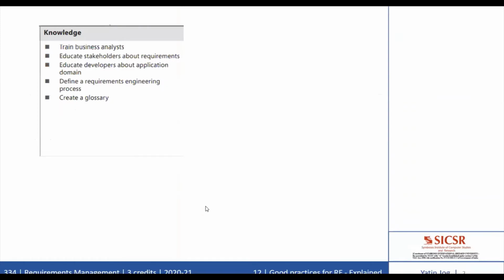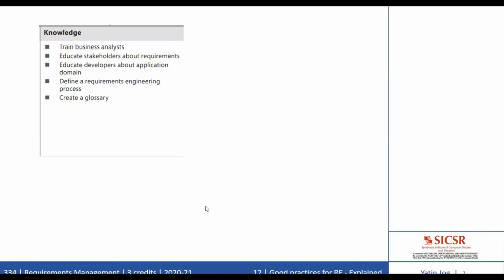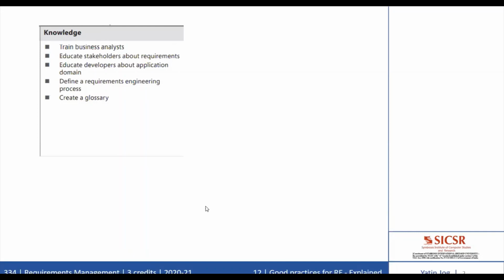Good practices for Requirement Engineering - knowledge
Requirement Management

Train business analysts
Educate stakeholders about requirements
Educate developers about the application domain
Define a requirements engineering process
Create a glossary